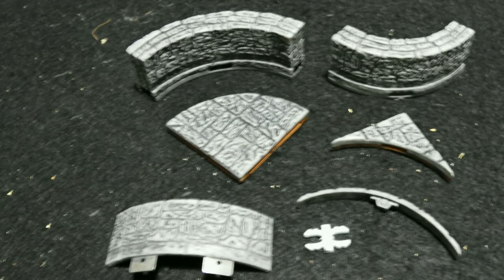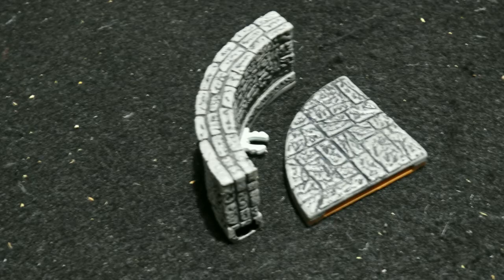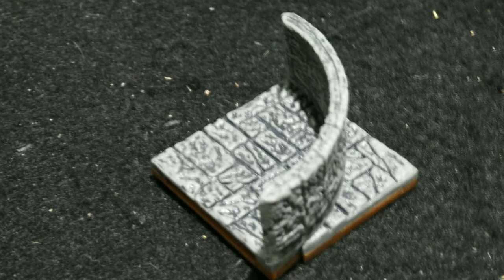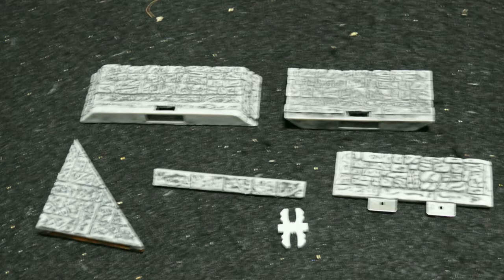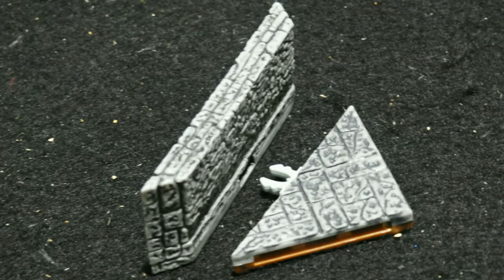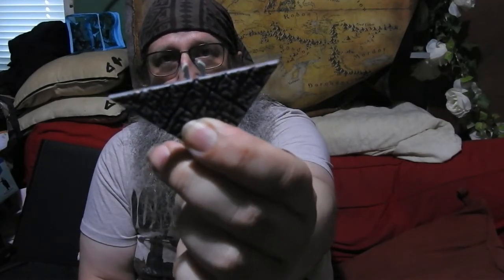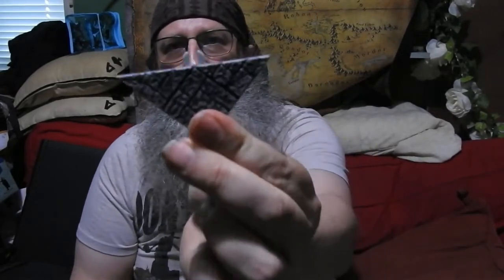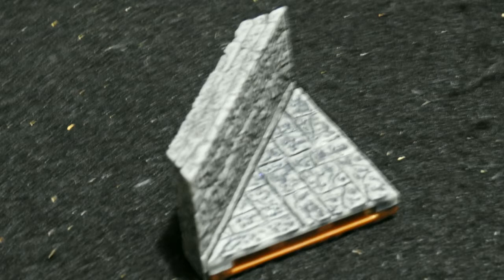Warlock Tiles Curves and Angles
Review of the new Curves and Angles expansion for Warlock tiles
The 2 new expansions add new floor and wall types to the previously 90 degree only clip together terrain